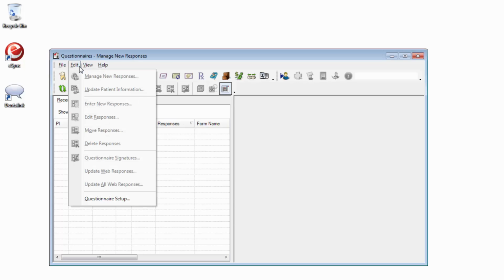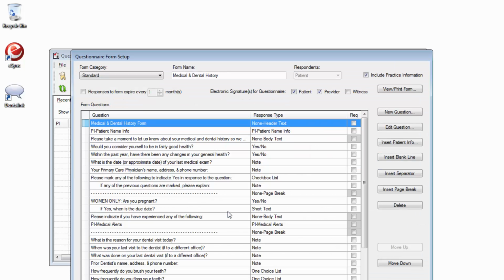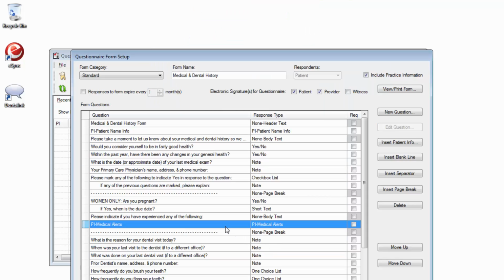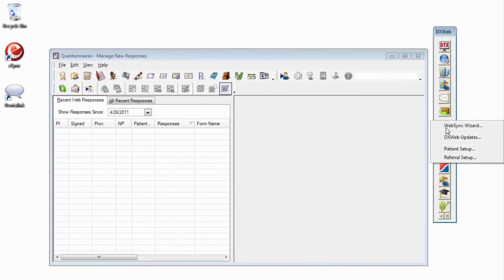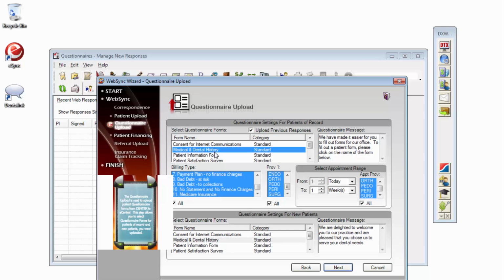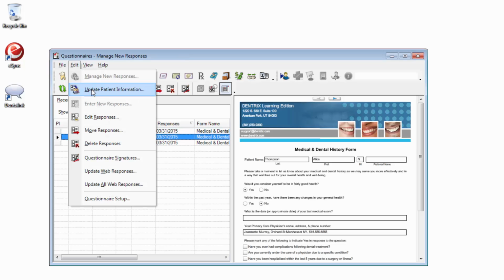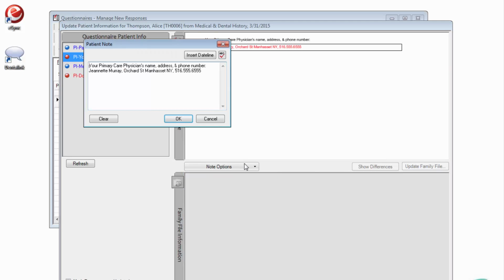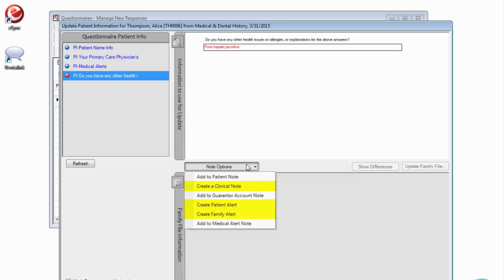Update Note Responses from Patient Questionnaires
In this video, I'll show you how to use any note response in a patient Questionnaire to update various notes within the patient’s information.